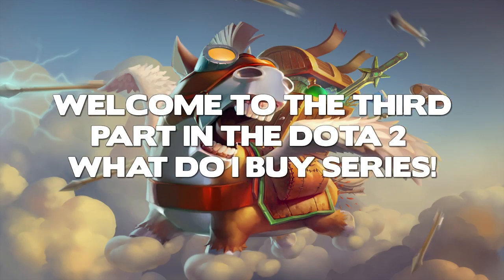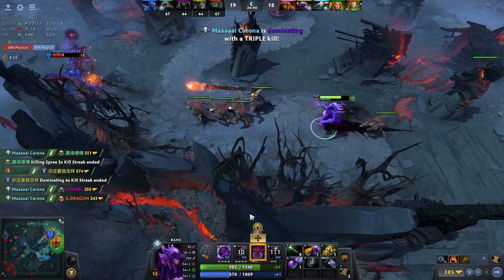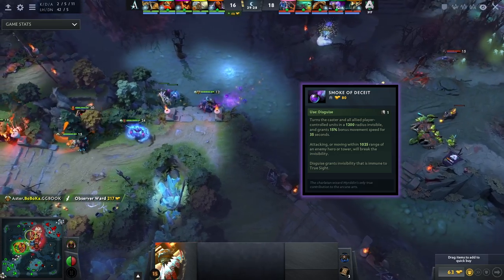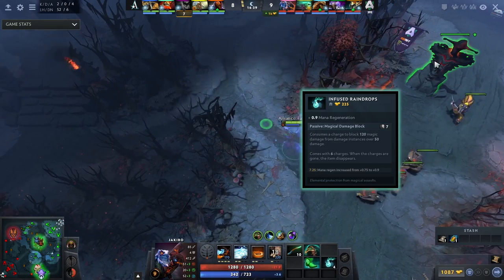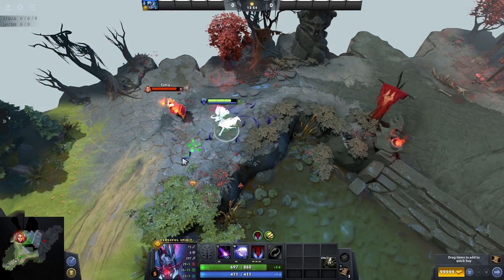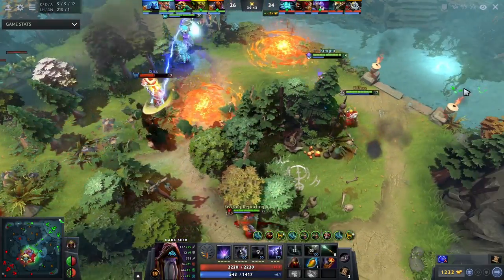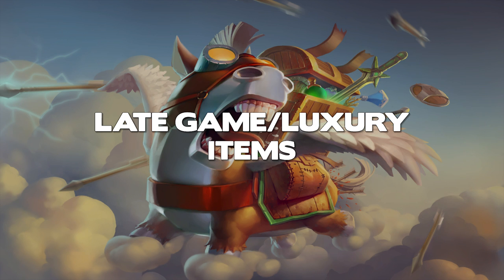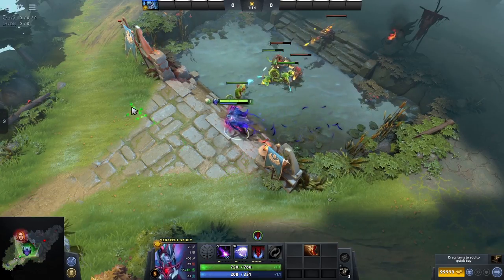What items to buy in DotA 2? - Itemization Series - Support Items - Episode 3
Having trouble deciding what items to buy in DotA 2? Welcome to Episode 3 of the Itemization Series which is all about them support heroes and the items they might want to buy

Find all you need to know about what you might need to consider before purchasing as well as the defensive, offensive, sustain and luxury items in this video!

0:00 - Love me and watch the whole video!
1:01 - Some considerations
3:41 - Starting Items
4:56 - Core Support Items
8:27 - Defensive Items
13:55 - Sustain Items
16:35 - Gank/Aggressive Items
18:42 - Late Game/Luxury Items

PC SPECS

CPU: Intel i7 7700K
MOBO: Asus STRIX Z270E
GPU: Asus STRIX GeForce GTX 1080 TI
RAM: G.Skill F4-3000C15Q-32GB (4x8GB)
HDD (OS + GAMES): Samsung 960 EVO 250GB
HDD (STORAGE1): WD Black 1TB
HDD (STORAGE2): Toshiba X300 4TB
PSU: Thermaltake 750W Toughpower Gold
CPU Cooler: Corsair H80i v2
CASE: Fractal Design Meshify Black
MOUSE: Logitech G502 Proteus Spectrum
KB: G.Skill KM780
HEADPHONES: HyperX Cloud 2
MIC: Blue Yeti USB
WEBCAM: Logitech C922

MUSIC

📀 TRACK: Low Pressure Zone // Don’t // You // Ascending Dreams
⭐️ AUTHOR: Approaching Nirvana